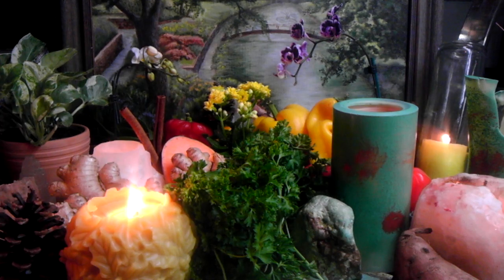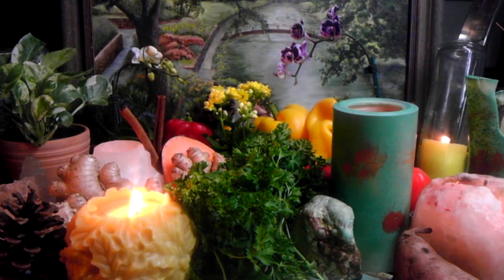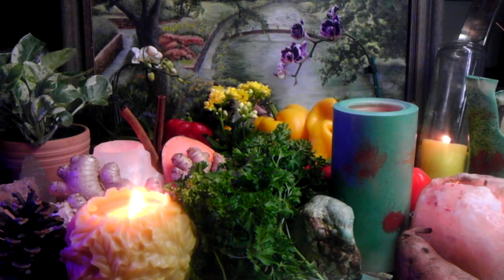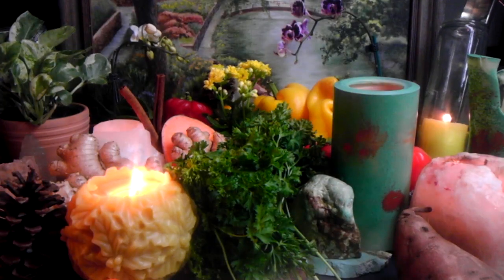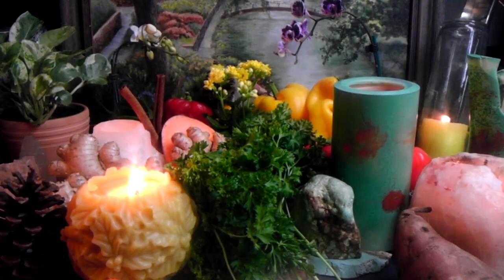Miraculous Healing Benefits of Parsley! Learn to Juice the Parsley right away! Holy Cow!!!! Haha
Parsley provides nature’s best carotenoids and is a nutrition powerhouse of a few known anti-cancer and anti-inflammatory phytonutrients and flavonoids (lutein, zeaxanthin, apiole, rutin and apigenin).This tiny-leaf plant is rich with chlorophyll, vitamin A, B, C, and K, folate and iron. It has high beneficial mineral contents like calcium, magnesium, manganese, phosphorus, potassium, sodium, vanadium, and zinc!!! HOLY COW!!! Nibbling on a sprig or two parsley would not give you any real improvement in your health. The best way to enjoy all the health benefits of this wonder herb is by taking its juice. One or two ounces a day regularly would do wonders, but don’t overdo!
Anemia:  The high chlorophyll content from parsley is an excellent blood purifier and builder. The vitamin C and iron content makes iron absorption more effective. Regularly drinking parsley juice (extracted using a gear juicer) helps bring up the hemoglobin count.
Atherosclerosis:  Consume parsley regularly for its vitamin C to prevent hardening of the arteries. It also helps to dissolve the sticky substances and maintain the elasticity of the blood vessels.
Arthritis:  The rich vitamin C from parley helps protect against inflammatory problems like osteoarthritis and rheumatoid arthritis.
Bad breath (halitosis):  Bad breath is usually a sign of a toxic colon. If the condition is not yet too far advanced, the purifying and cleansing effect of parsley juice makes a good remedy to clean up the toxic environment.
Bladder/kidney/urinary tract problems:  Two healing compounds in parsley, myristicin and apiole, help increase urine flow that removes infection-causing bacteria from the urinary tract. At the same time, it also detoxify the toxins from the body through urination. The diuretic effect helps prevent kidney stones and various urinary tract problems.
Bloatedness, water retention:  Nibbling/chewing on parsley in the days before menstruation can help increase urination and eliminating excess fluid that cause bloatedness or water retention.
Cancer:  Its high concentration of anti-oxidants such as monoterpenes, phthalides, polyacetylenes, help neutralize carcinogens (cancer-causing agents) like tobacco smoke. Also good remedy for lung infection or asthma.
Free radicals:  Free radicals (cancer-causing compounds) are abundance in deep fried foods. Ingesting parsley will reduce the free radical damage done to our body cells as the anti-oxidants neutralize the free radicals.
Hair growth:  Liquefy a big bunch of parsley into two tablespoonful of puree. Apply on wet scalp, put on the shower cap and let it sit for about an hour. Rinse and shampoo. Taking the juice at the same time, may also help the growth of long and healthy hair.
Heart health:  Folate in parsley is a superb nutrient for cardiovascular health. Specifically, it helps protect blood vessels and reduces the risks of heart attack, by converting potentially dangerous homocysteine into harmless molecules.
Immunity booster:  The high vitamin C content (higher than oranges) and the multi immune-enhancing compounds in parsley make it an extraordinary immunity booster.
Menstruation disorders:  The presence of apiole oil in parsley, which is a constituent of female sex hormones estrogen, makes it effective in regulating monthly periods.
Vision health:  The high carotenoids (precursor of A vitamin) in parsley makes it a particularly healing food for vision health. Add a big bunch of parsley as a juice ingredient daily to see the results.
Wound healing:  The excellent source of histidine in parsley is the essential amino acid necessary for growth and repair of tissues. Parsley juice would do well for people healing from a wound or after a surgery. HOLY COW!!! WE all need to be not just eating this in salads, but we NEED to start JUICING it right away!!! Never juice it straight as this is to detoxifying, juice it with an organic apple, carrots, and a full lemon!!! Only juice about one ounce of this daily, as this is all that is needed. It only takes a few handfuls to make one ounce.